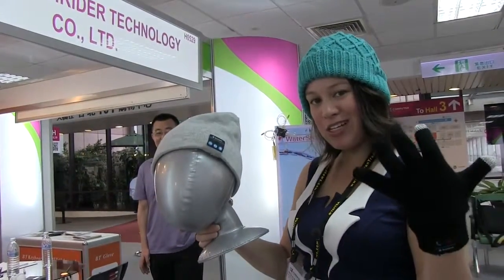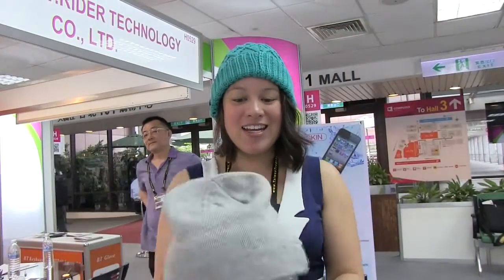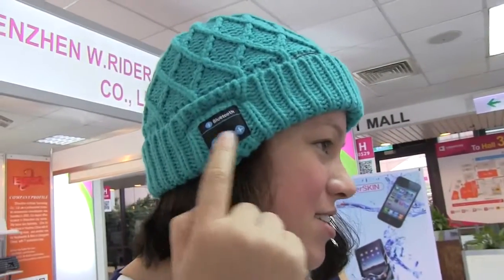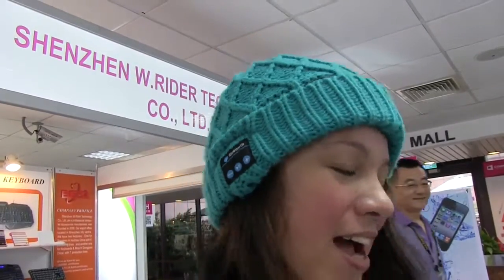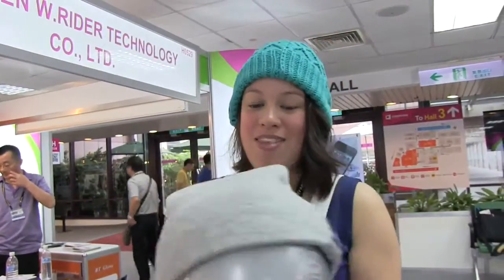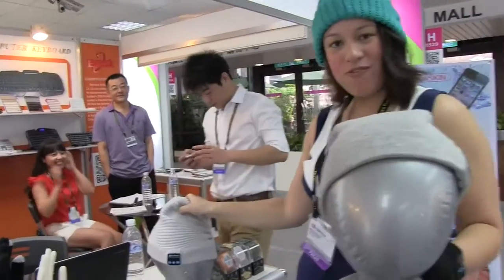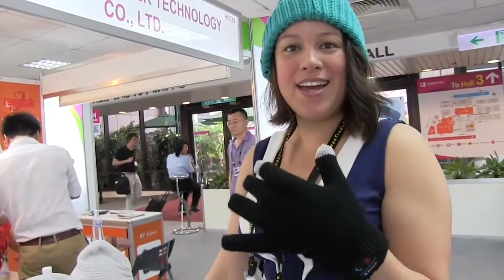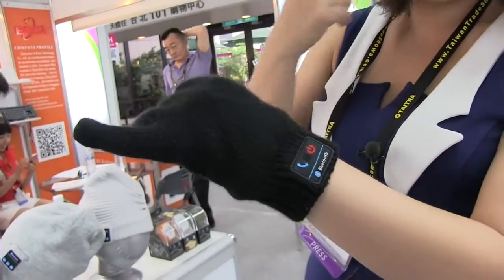Speaker Hat & Bluetooth Gloves at Computex 2014